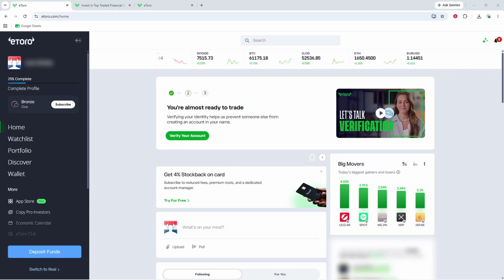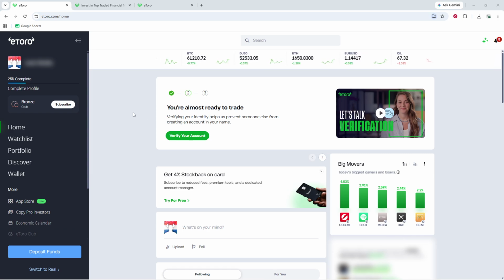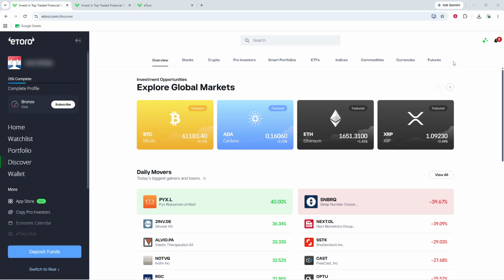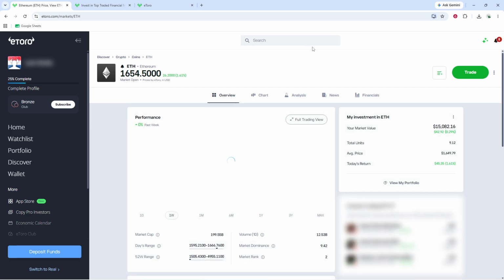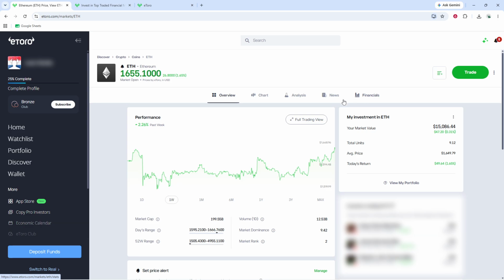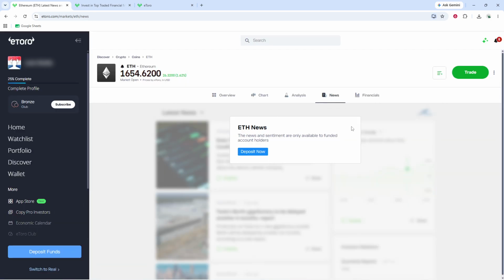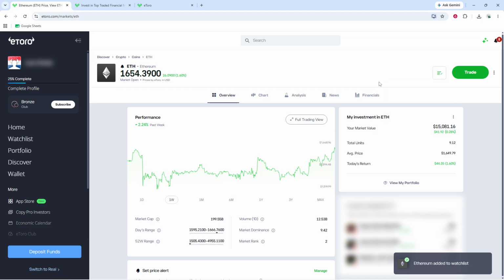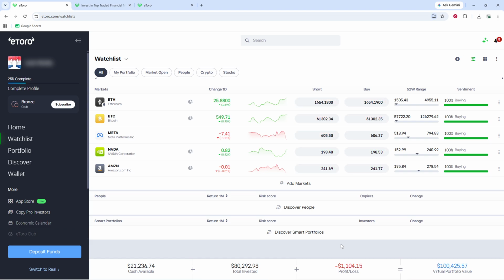How to Follow a Market on eToro [2026 Easy Tutorial]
In today’s video, I'll show you how to follow a market on eToro step by step. Whether you're monitoring stocks, ETFs, cryptocurrencies, or commodities, this guide will help you keep track of your favorite markets.

You'll learn how to follow an asset, receive updates, organize your watchlist, and monitor market performance from your eToro account.